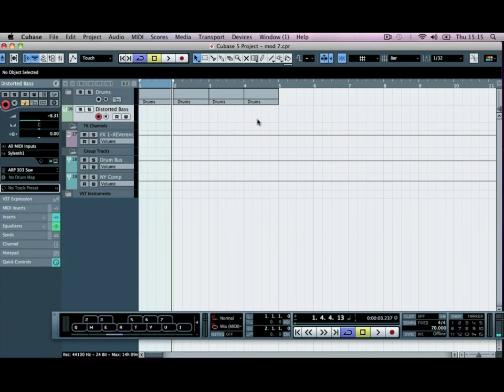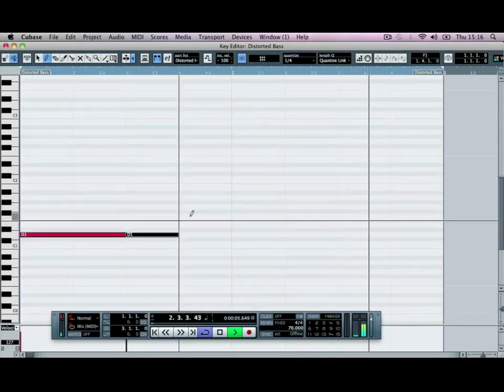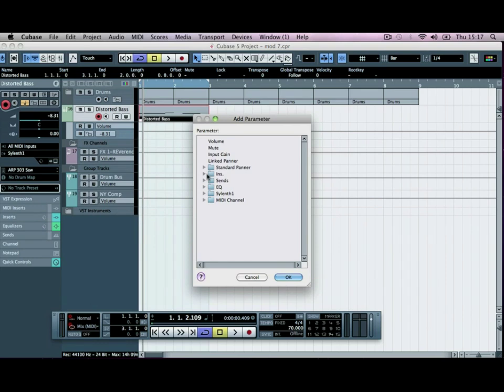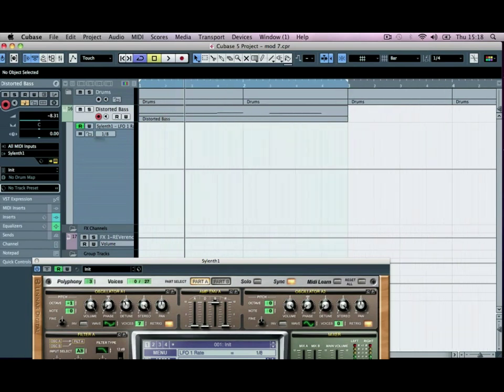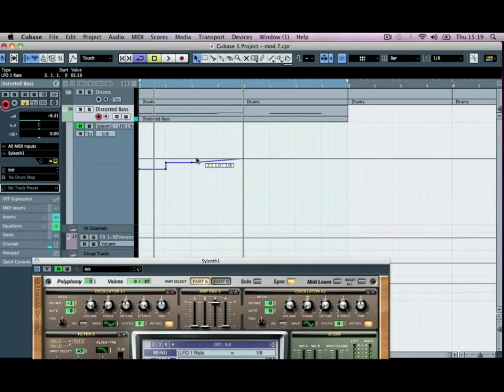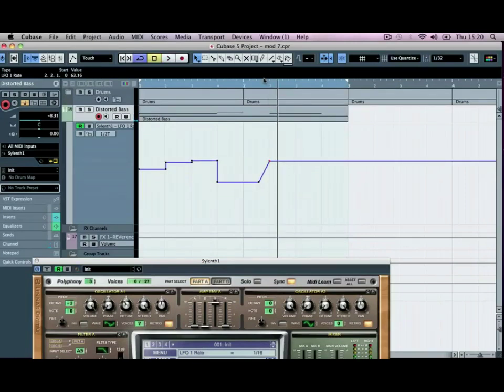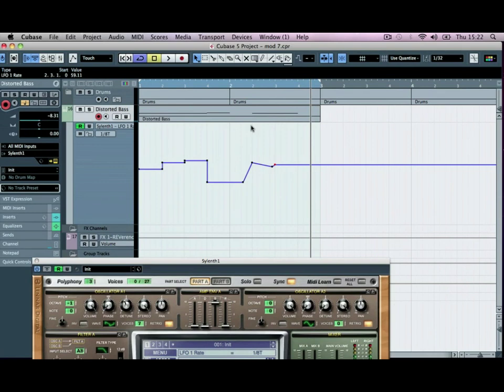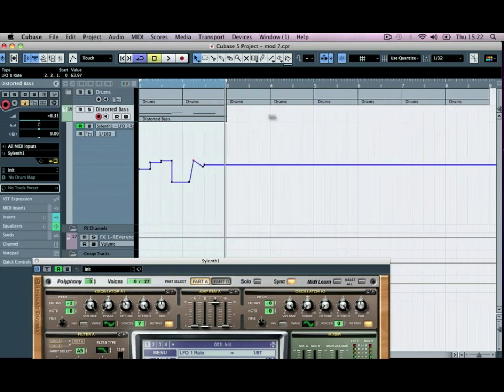How to Make Dubstep with Cubase - Sequencing The Bass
Start sequencing the bass making use of the LFO rate to create movement
in the bassline